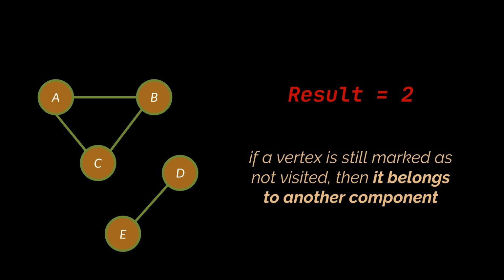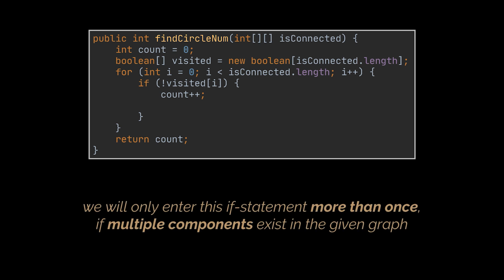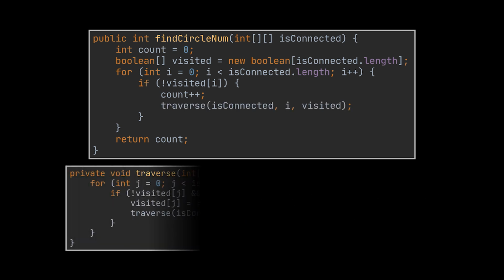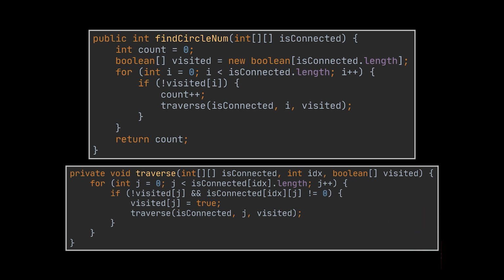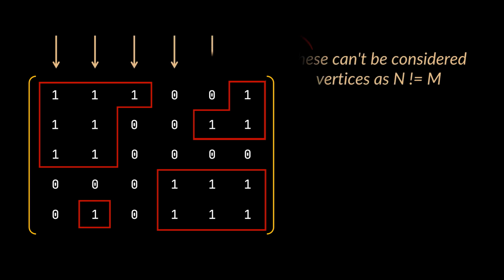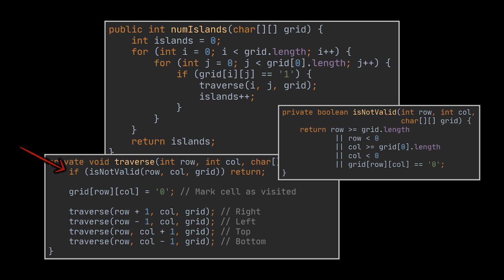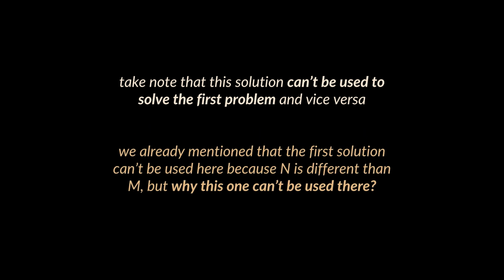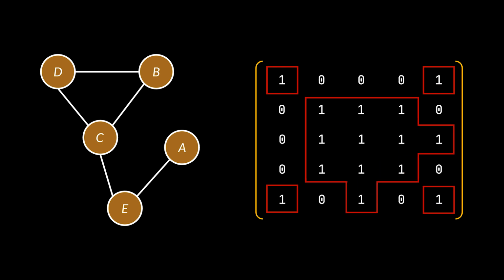Connected Components in Coding Interviews | Number of Provinces | Number of Islands | Geekific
It goes without saying that Graphs are one hot topic that you will most likely be asked about during coding interviews. In one of our very first graph introductory videos, we explained what components are and what a connected component is. So, in this video we tackle two now problems that make use of this notion: the Number Of Province and Number Of Islands LeetCode exercises.

Timestamps:
00:00 Introduction
00:09 What are Connected Components?
01:00 Number Of Provinces
03:07 Number Of Islands
06:06 Thanks for Watching!